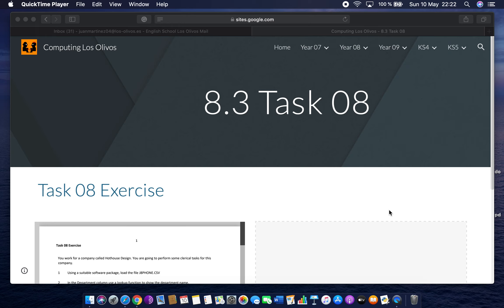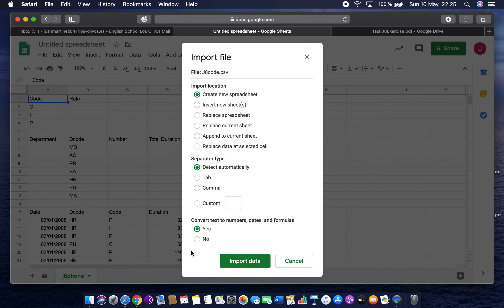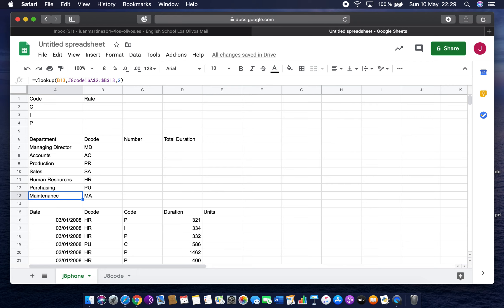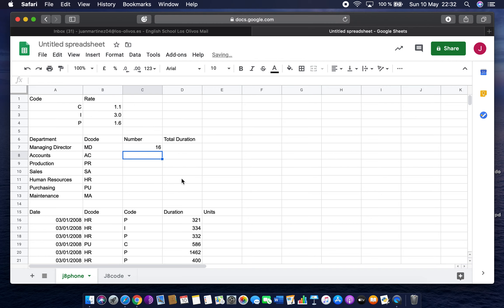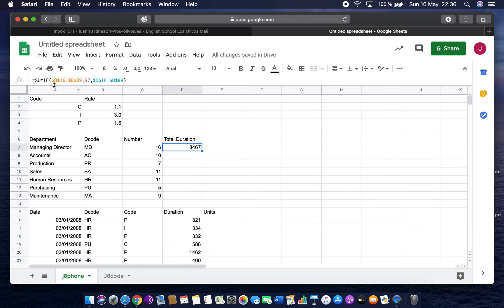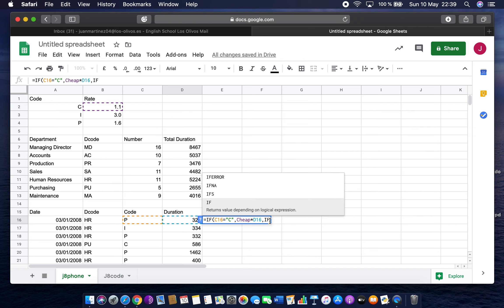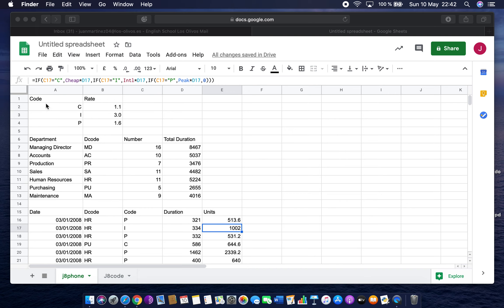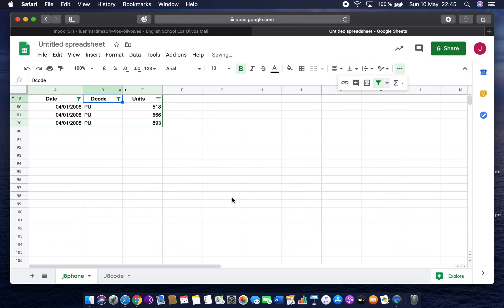Demo for Task 08